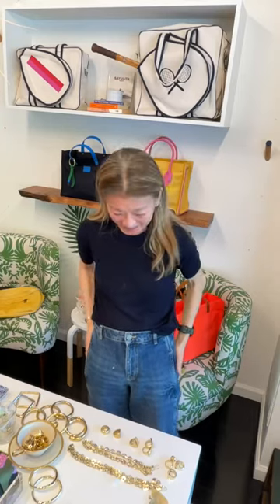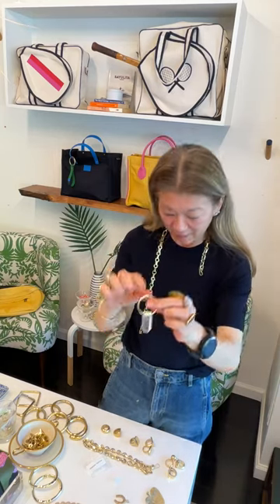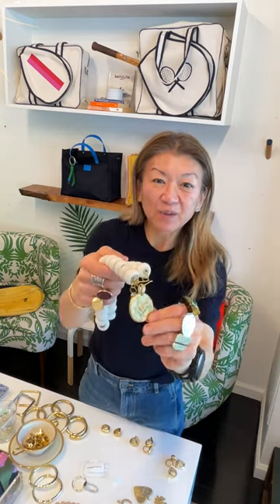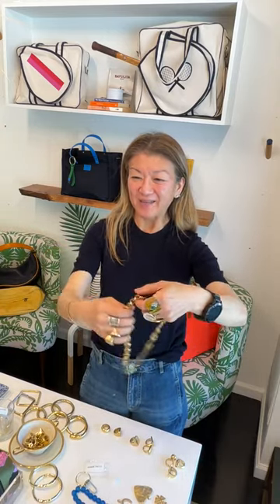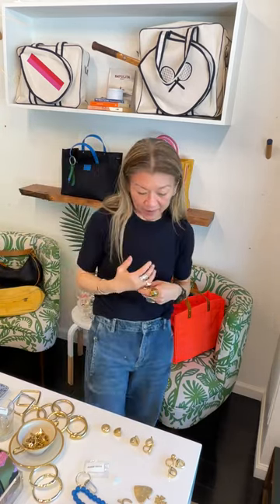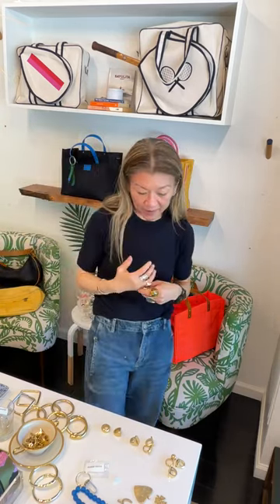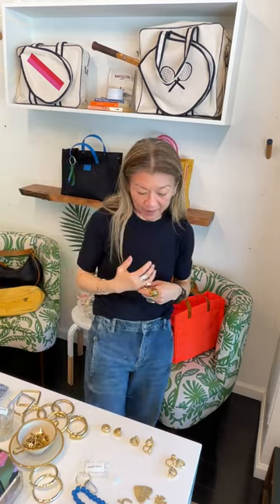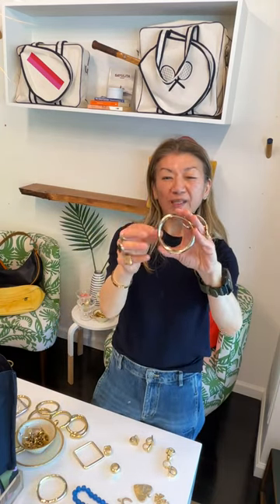PTTV: Easy & Chic Guide to Jewelry Stacking!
Join us as Irene pairs jewelry. It's an arm party!

In a live show, Irene enthusiastically shares her love for jewelry stacking and the versatility of the pieces her brand offers. She presents the long links necklace, demonstrating its adjustable length and the ability to attach various charms to its oversized clasp. These charms, she explains, range from clear crystal pieces to a four-leaf clover, with each bringing its unique touch. She expresses her delight over the different ways one can wear these necklaces, based on clothing style or personal preference, and eagerly shows off the intricate designs from a Brooklyn-based sculptor.

Irene then transitions to rings, with an emphasis on the option of wearing a pinky ring on other fingers. She explains her plans to expand ring sizes to allow wearers to place them on their index or middle fingers for more style variety. Irene also discusses the upcoming addition of silver jewelry to the brand's line, answering viewer questions. She then moves to showcase bracelets, explaining that some have inspirational sayings, while others are more decorative, emphasizing the importance of mix-and-match aesthetics in her brand's design philosophy.

The show doesn't stop at jewelry, however. Irene shows off a range of bags, highlighting the unique stitching and quality of the leather, and even gives a sneak peek at upcoming hand-painted key chains. She responds to viewer questions about the bags and their materials, keeping the atmosphere lively and engaging. Irene concludes her session by hinting at a future session focused on styling and invites her viewers to send in requests for bags they want to see styled with different outfits.